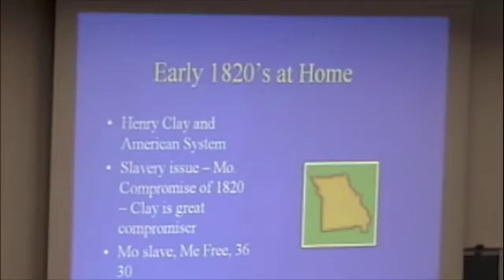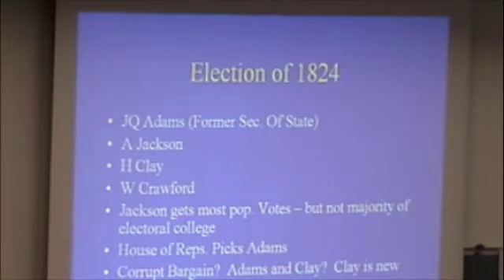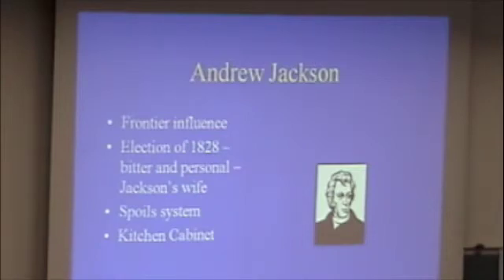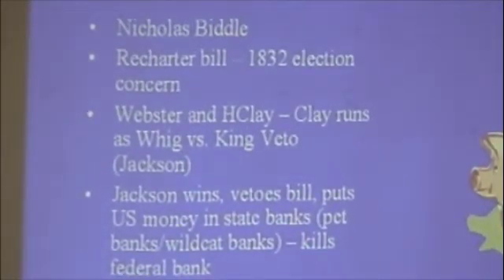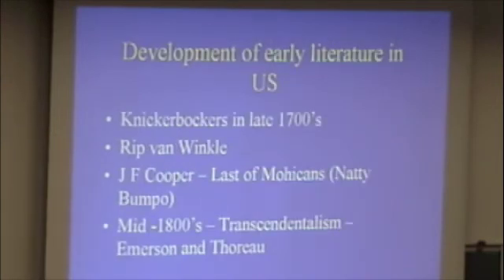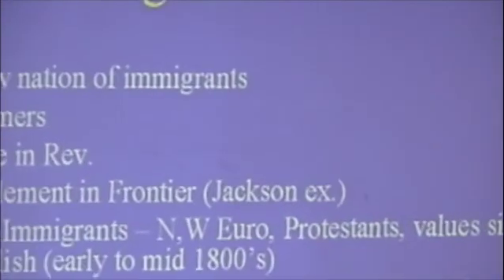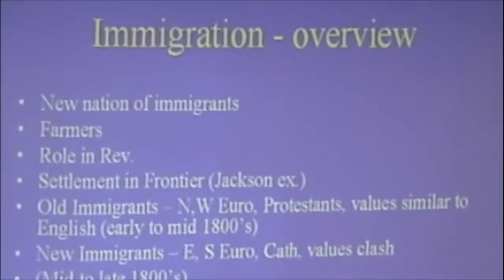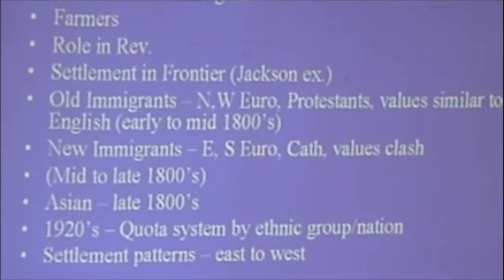APUSH Review 4/23 Part 1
For all those who missed Friday's APUSH review